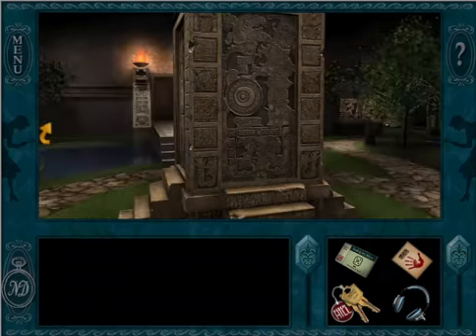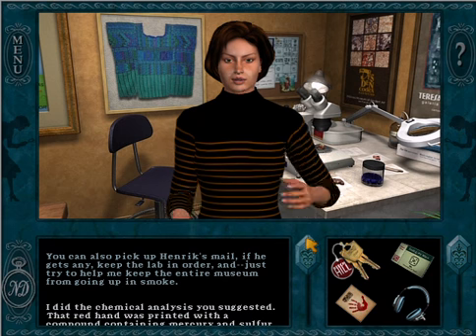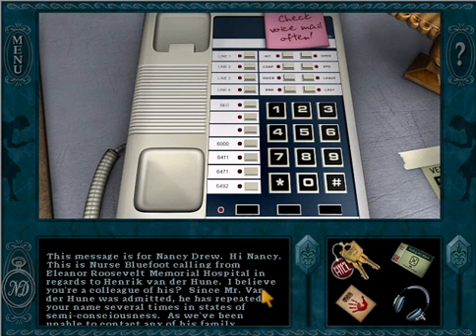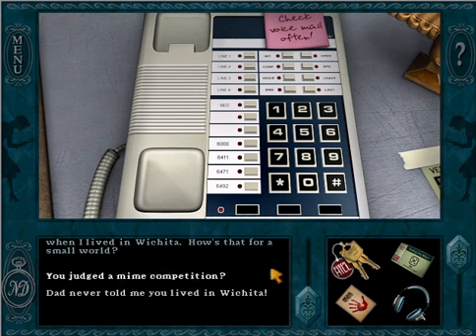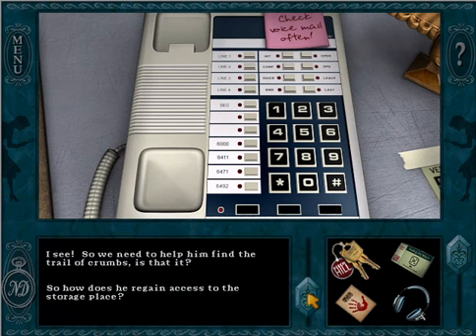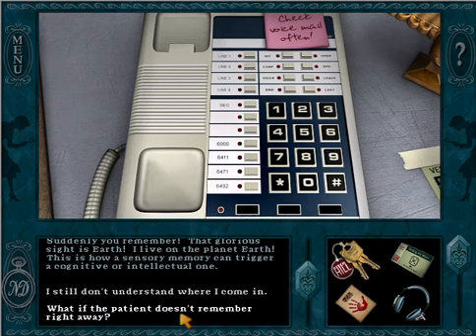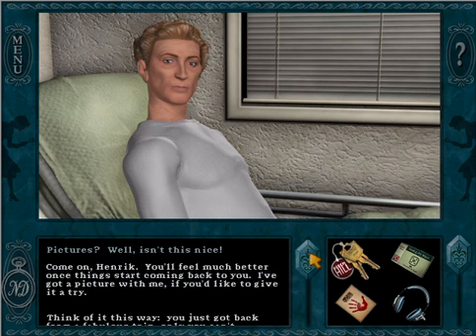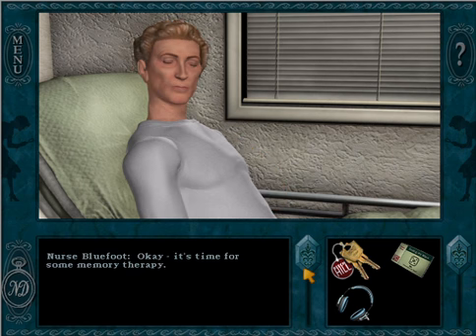Secret of the Scarlet Hand Walkthrough: Video 6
In this video, we watch Henrik take a tumble, have some phone conversations, and visit Henrik in the hospital!